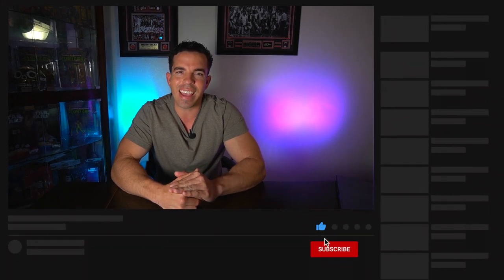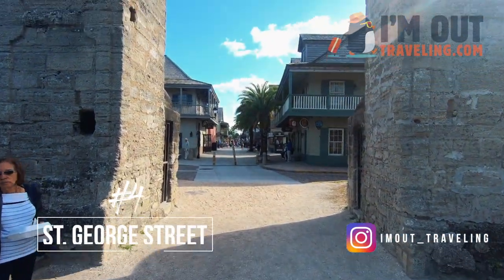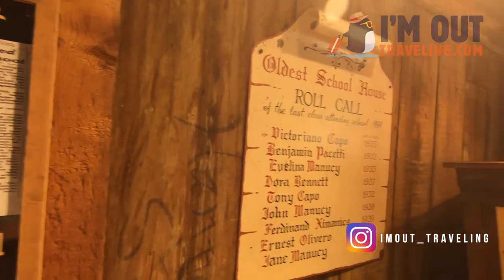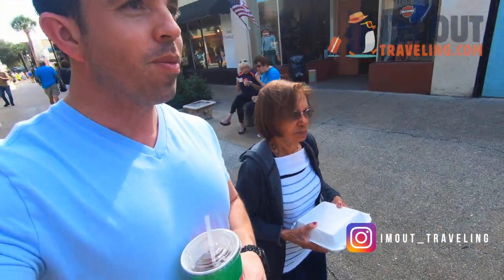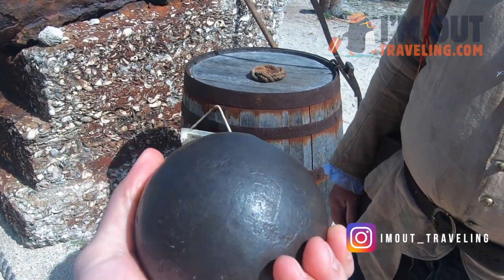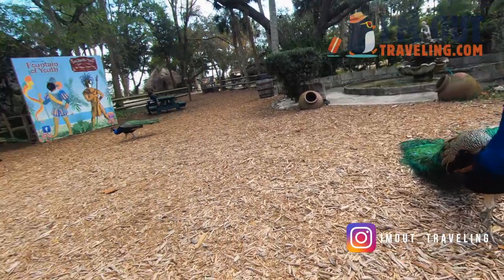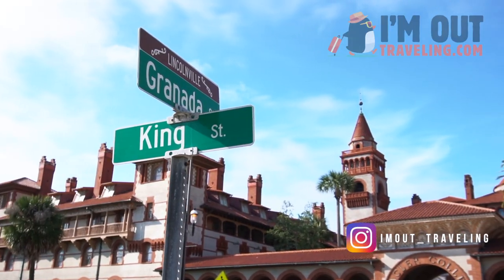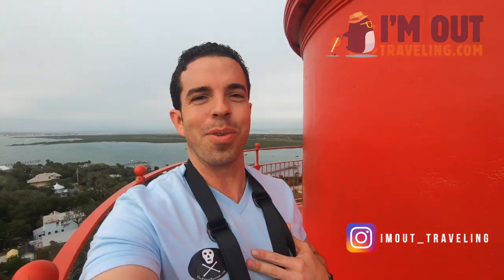Top 15 things to do in St Augustine Florida (Travel Guide)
Here are the top 15 things to do in our St Augustine Florida travel vlog.

Looking to take a trip to St. Augustine, Florida? On this video we will touch on 15 things you should consider doing while on your trip!

Not everything on the list is free. St. Augustine lives off of tourism which is why things aren't the cheapest but the good thing about it is that the money stays within the city and its citizens who depend on tourists like us!

Here are the items we discussed in order on the video but by no means are they an order of preference, everything in St. Augustine is a must. The city is filled with so much history and great eats! Enjoy our things to do in St Augustine Florida travel guide.

Top 15 things list:
#1 Visitors Center(FREE): Get your bearing right and figure out your day, trust me you do not want to miss out on certain events that happen within the city on certain times of the day. Check with the visitor center to ensure you have the current times since things are changing daily with what's going on in the world.

#2 Catch a ride on one of the trolley systems($): St. Augustine has, they cost money but give you a break from walking and are tours as well. You can buy the trolley hopper which lets you jump in and out from any stop or you can buy direct trolley transportations to your tour destination. All this can be arranged through the trolley companies.

#3 St. George Inn($): We booked a balcony room for the night which included complimentary breakfast and a wine tasting! It was a great experience and the best part about it was that we were right in the thick of things!

#4 Walk St. George Street (FREE) Enjoy and make sure to shop and support the locals.

#5 Oldest wooden schoolhouse in the United States($DIRT CHEAP$): You might as well  go, it costs 5 bucks!

#6 Pirate Museum ($) Lots of kids when we went, if you have kids definitely take them there.

#7 Fountain of Youth ($) I personally enjoyed myself and for the price it was great! However do not go thinking you're going to find this AMAZING fountain, the fountain was great and all but it's probably not what your expecting at least it wasn't for me however I had a blast here and would definitely do it again!

#8 Pizza Time($): Ranked the 2nd best pizza through Trip Advisor

#9 GET Ice Cream($)!! We ate at Mayday which was AMAZING and Kilwins

#10 St. Augustine Beach(FREE), we went for sunrise which left us breathless. On our next visit we'll be going for sunset.

#11 Castillo de San Marcos(MILITARY FREE, otherwise $) which is a national park, if you have your national park pass it will work here and if you're a veteran guess what! You enter for free plus 2-3 of your guests if i'm not mistaken. (I know you can bring guests in for free just not sure how many!)

#12(FREE and $) Flagler Coller
      (Both of these #12 and #13 are directly across the street from each other and are free to enter the premises but they do offer a paid tour which we didnt take only because we had sooo many things on our todo list but definitely a must on our next visit!)
#13(FREE and $) Lightner Museum

#14(FREE) Cathedral Basilica de St. Augustine: Not only is it a beautiful church rich in history but we have a special place in our heart with this church since it was the church my wife and I got married in.

#15($) Lighthouse: With 219 steps to the top, this lighthouse is a must!! It's about a 5-7 minute drive from historic downtown St. Augustine but it's easily found once entered on your GPS

We loved making this travel vlog on St Augustine Florida, we will definitely be back!

EQUIPMENT:
•GoPro 7 BLACK
•Sony A6400
•Mavic Pro